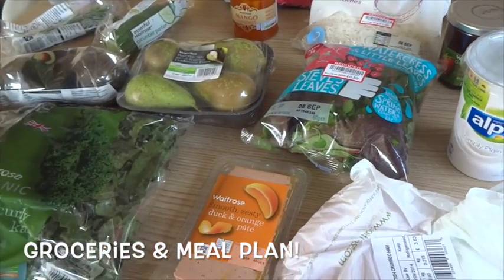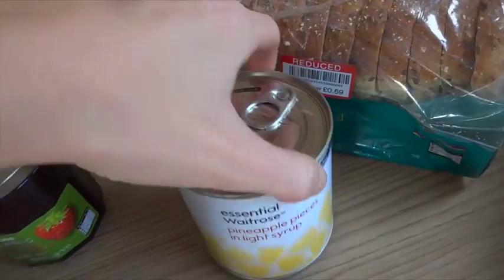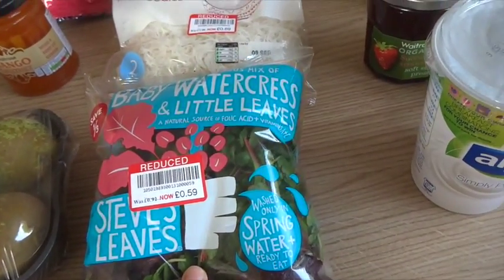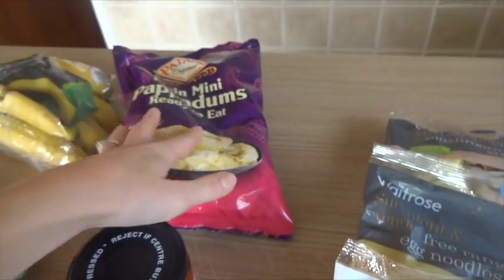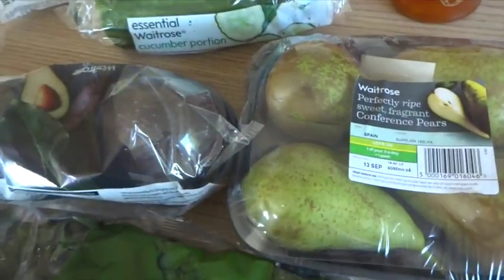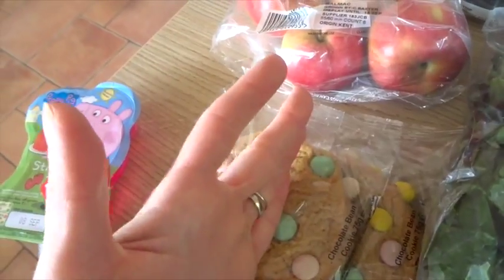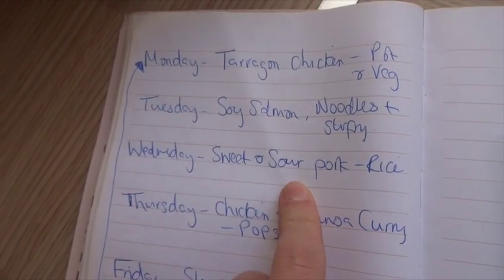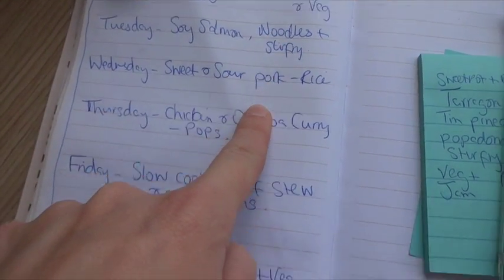Groceries & Meal Plan 9th September